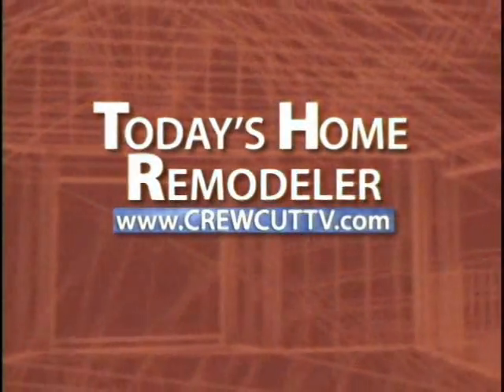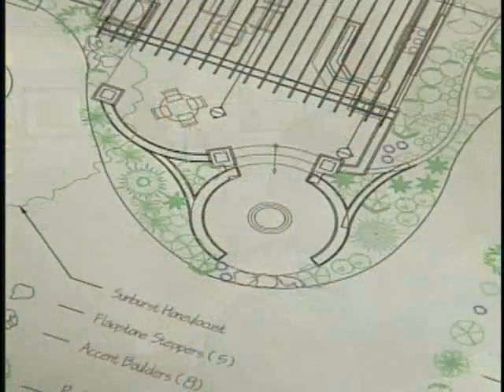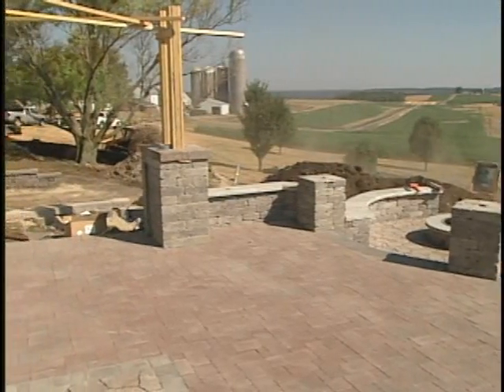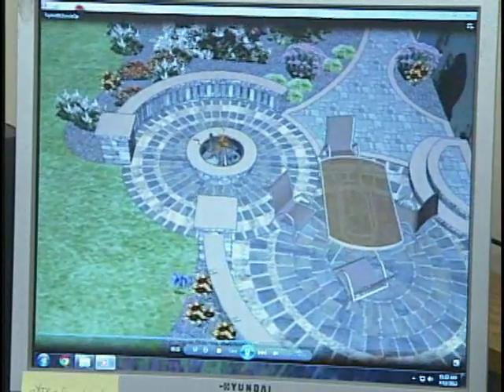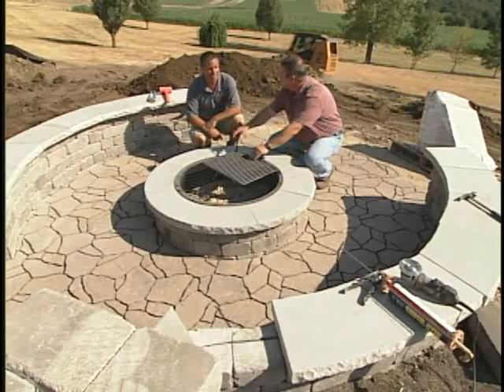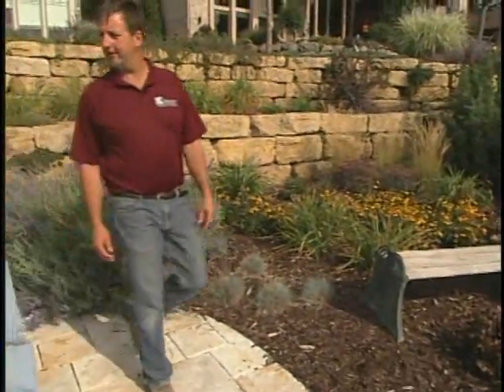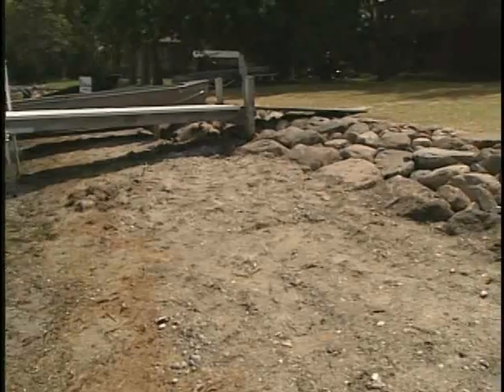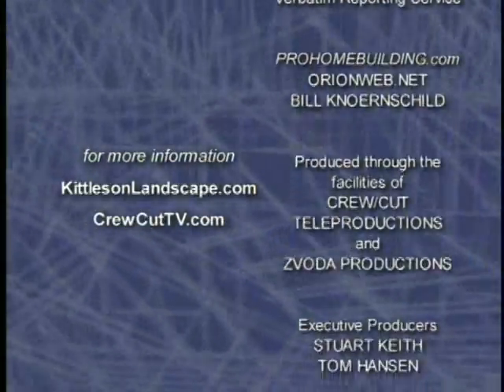Outdoor Living Space featuring Kittleson Landscape on Today's Home Remodeler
Check out our professionals in action as Kittleson Landscape was featured on the Today's Home Remodeler TV series.  See how we can help you visualize your new landscape project around your home and also how are professionals install brick paver patios, retaining walls and lakeshore landscapes.